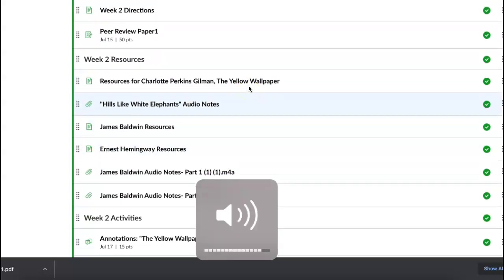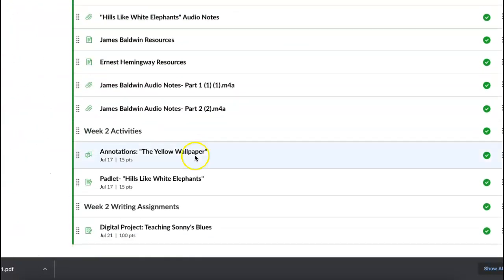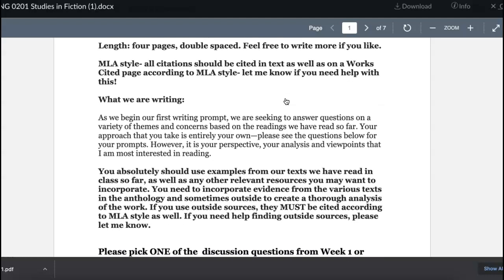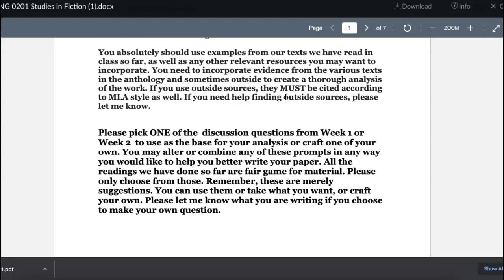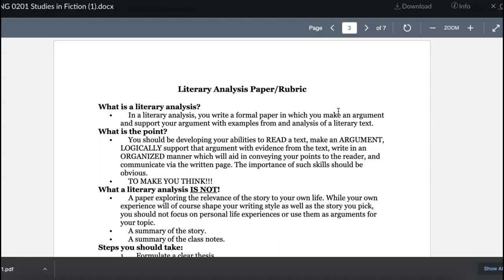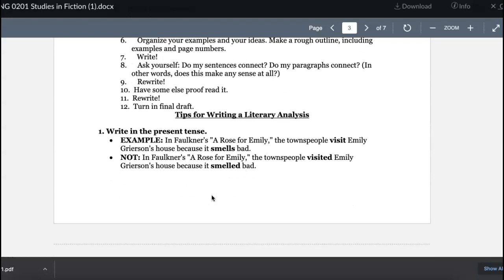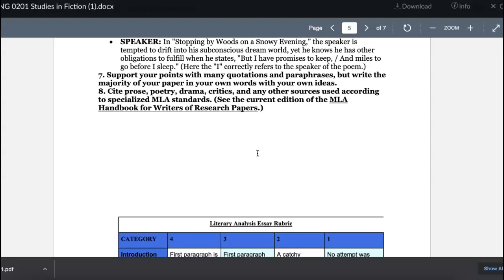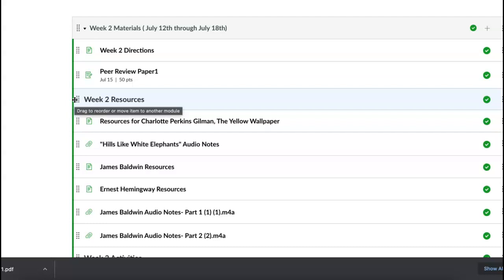Week 2 Video Notes